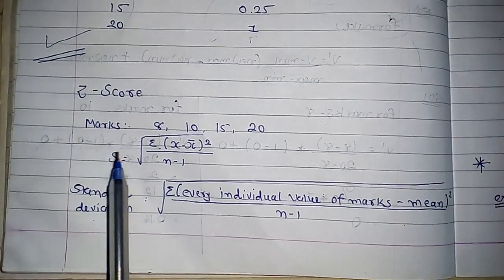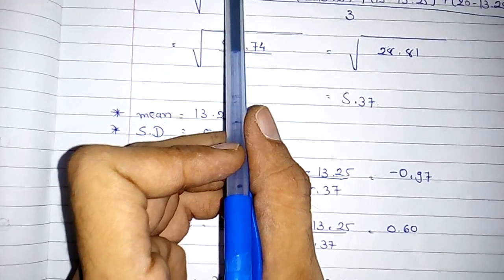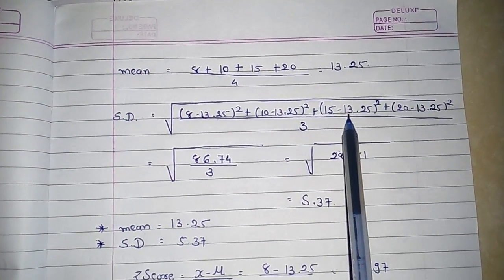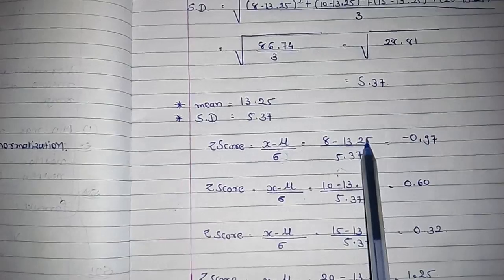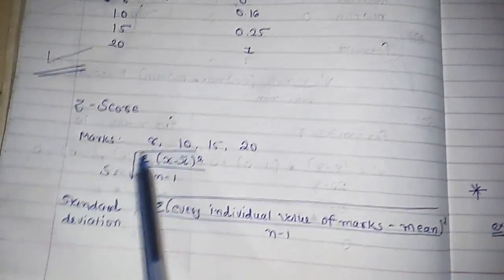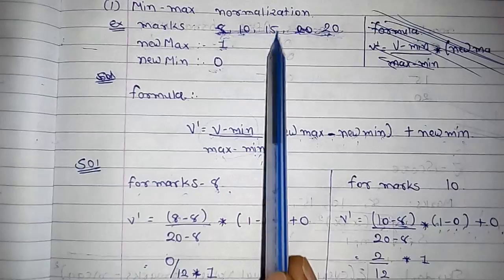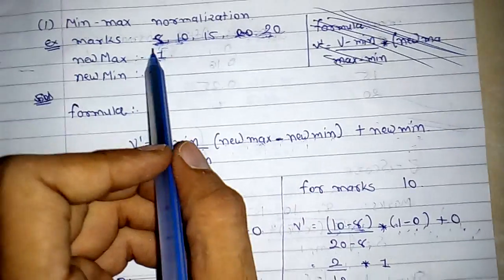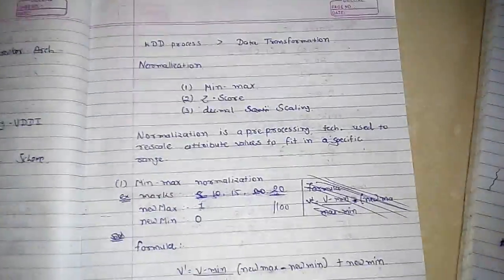Z-score and decimal scaling normalization example - data mining and warehousing.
Normalization techniques with example, Z-score normalization explained with example. decimal scaling explained with example.